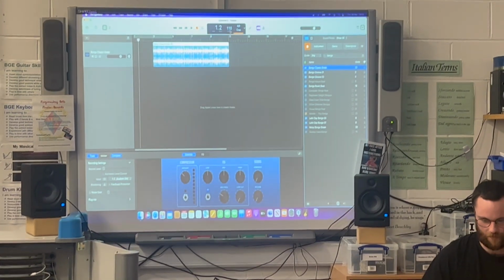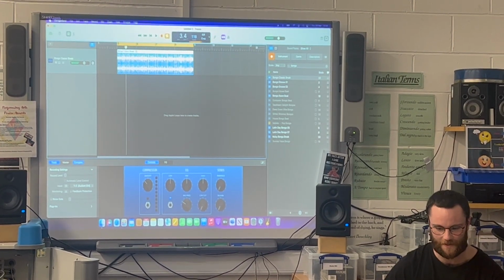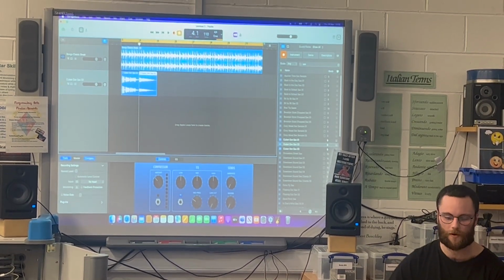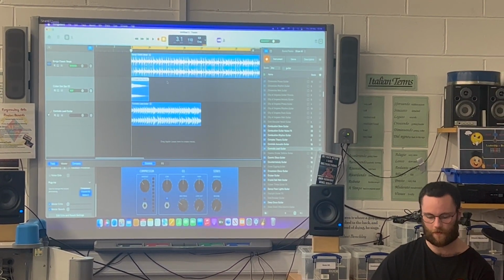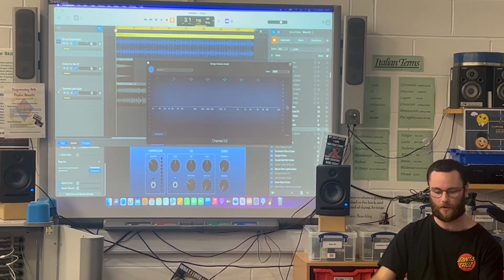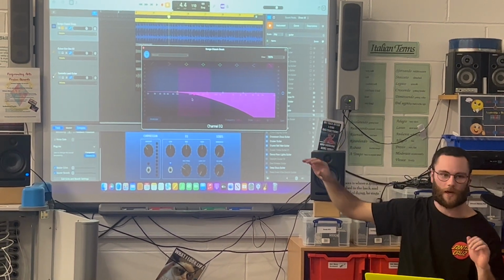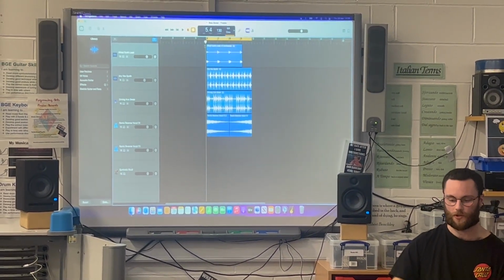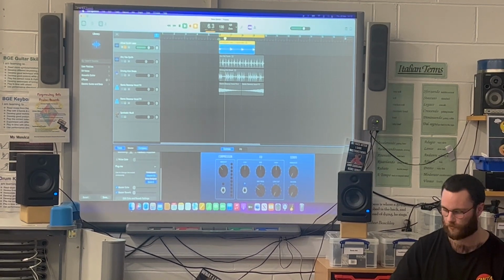CREATING EDM Part 1